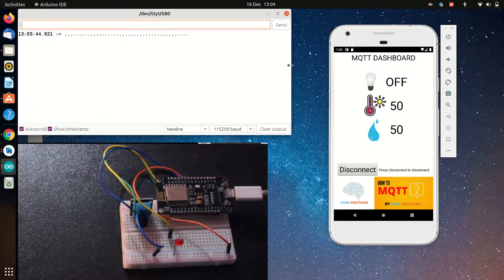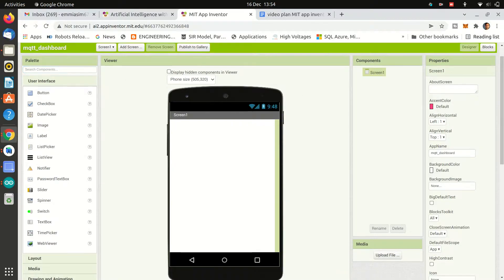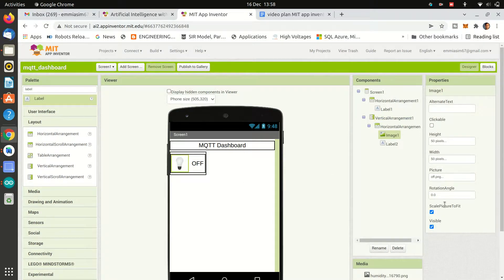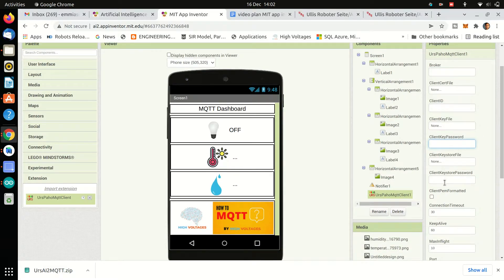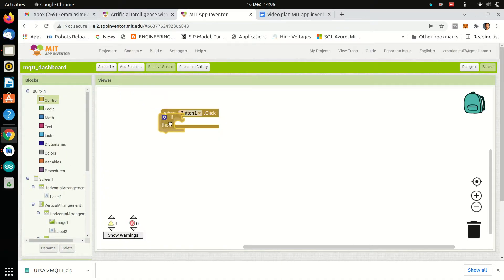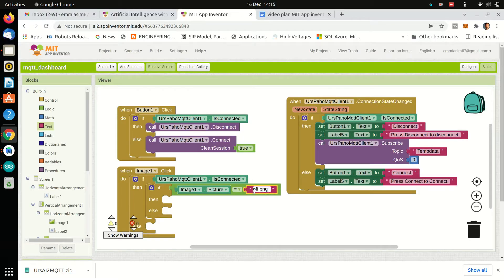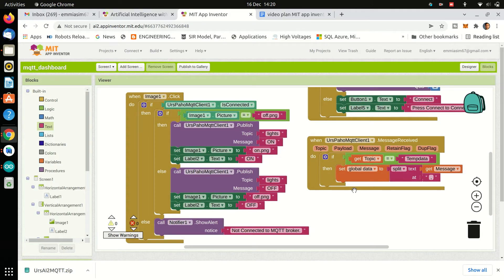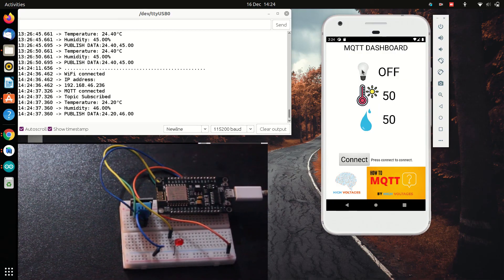MQTT Android Application | MIT app inventor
In this video we will implement MQTT in Android application using drag and drop programming blocks in MIT App inventor.

Video Chapters:
00:00 MQTT Android App
00:35 How to MQTT series
01:06 MIT App inventor
01:28 How to make a new app in MIT App inventor ?
01:40 MIT App inventor menus
02:05 Layout for MQTT dashboard in android
05:05 MQTT extension for MIT app inventor
06:40 ESP8266 code
07:10 Circuit and PCB details (PCBWay.com)
07:50 MQTT android programming (drag and drop)
13:25 Building apk for MQTT android app
13:50 MQTT android application presentation

HOW TO MQTT SERIES